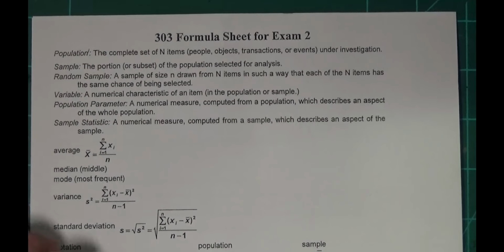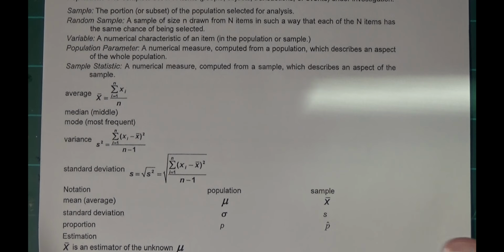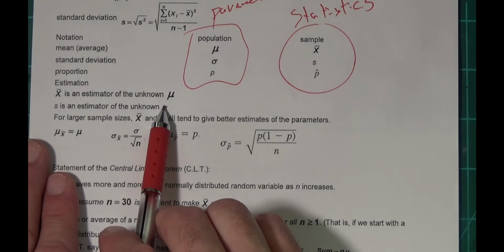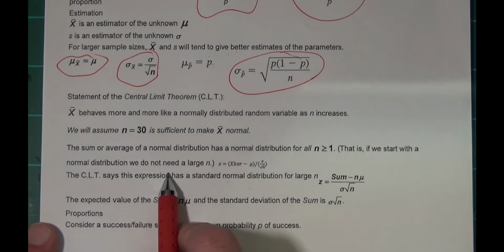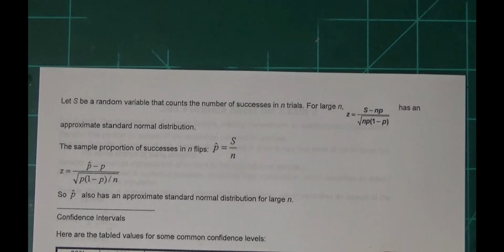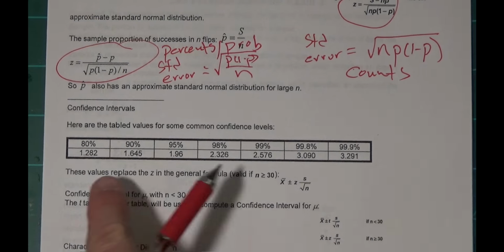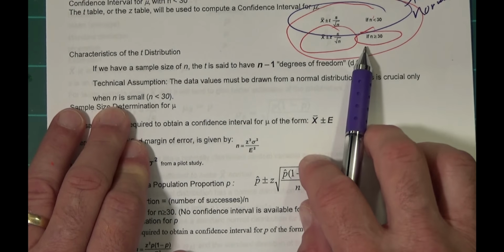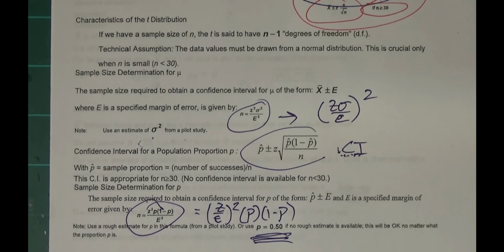SCMT 303 Exam 2 Formula Sheet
This is a quick run through of the formula sheet for SCMT 303 with Darcey.